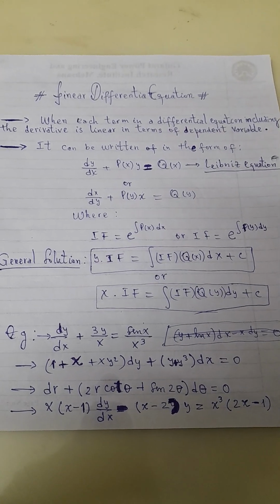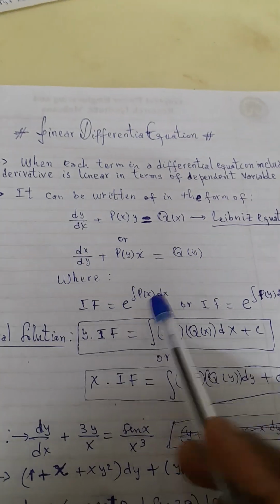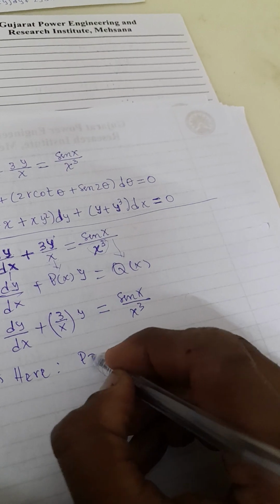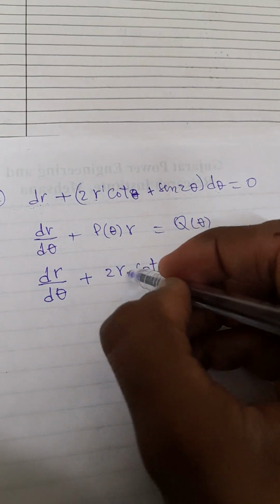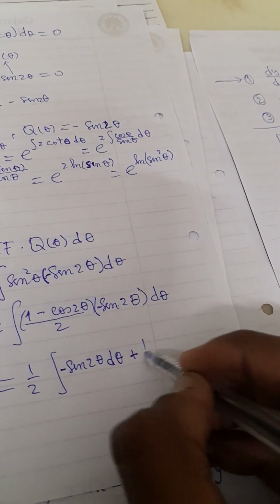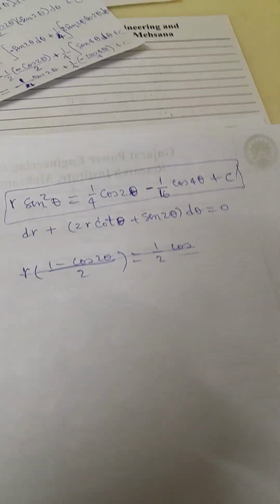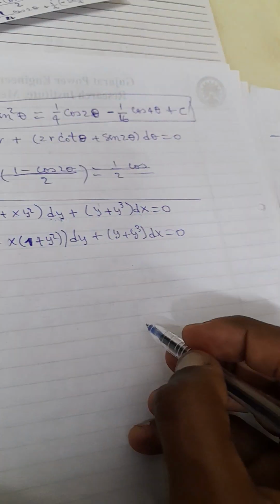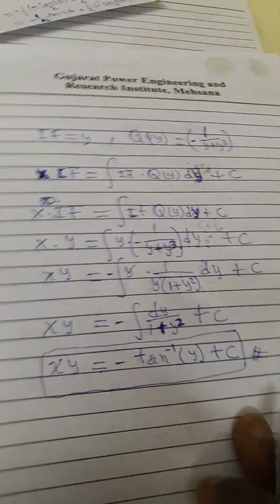Linear Differential Equations,Leibniz equation.